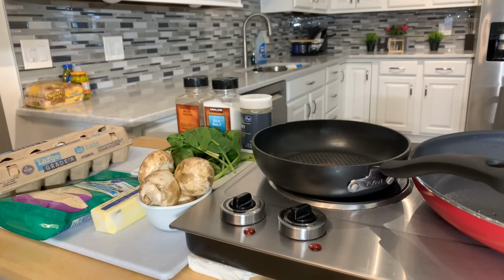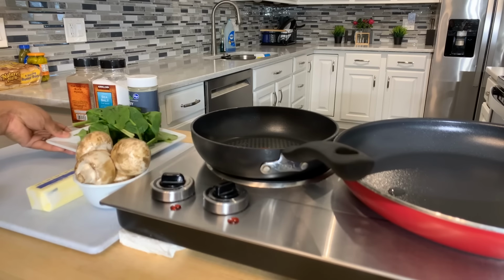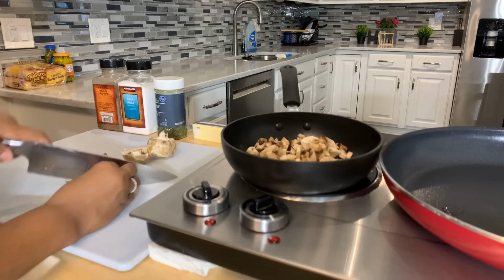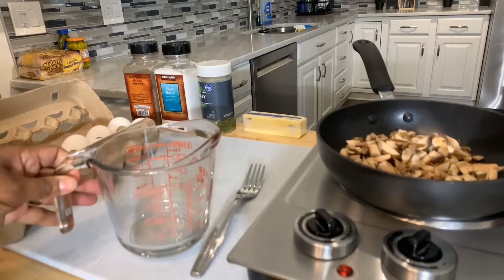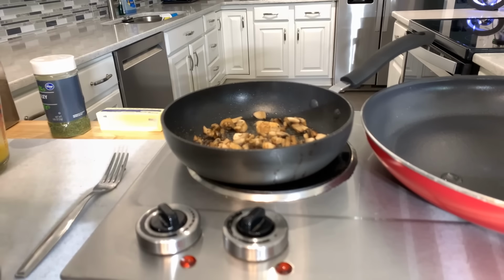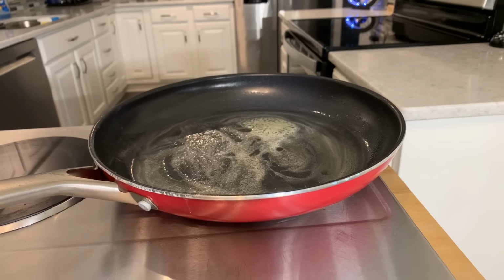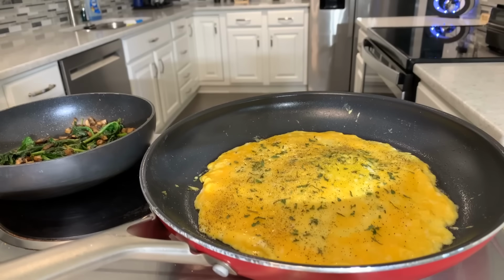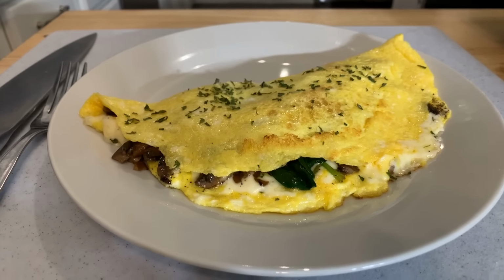How To Make A Beautiful Spinach Omelette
Hello everyone welcome to my channel in todays video I show you How To Make a Spinach Omelette That Taste delicious and is beautiful I love the flavor of this Omelette and I know you will too. If you love a Good Recipe i'm here for you In The Kitchen With Gina Young Spinach Omelette Recipe This Recipe has such a Beautiful look with the beautiful green spinach and the brown mushrooms also the creamy Cheese that melts all over the veggies its sure to please everyone even kids love this recipe. Also if you ever wondered how to make a omelette I make sure I teach in detail so people can understand how to make the recipes  Gina Young Recipe Gina Young Cooking Channel The Best Spinach Omelette make you some enjoy the recipe
Gina Young Spinach Omelette Recipe

Ingredients
Eggs
Mozzarella Cheese
Mushrooms
salt pepper
oil and butter